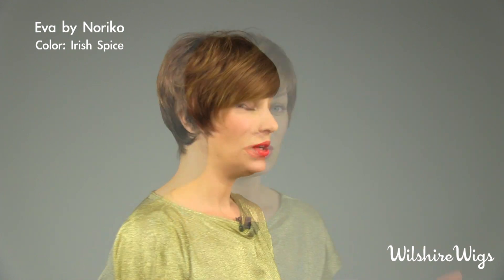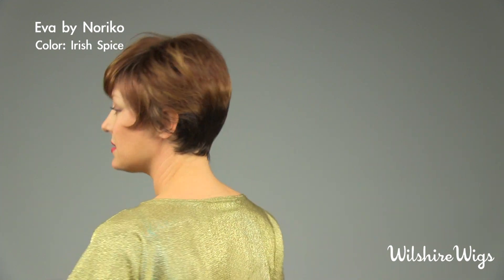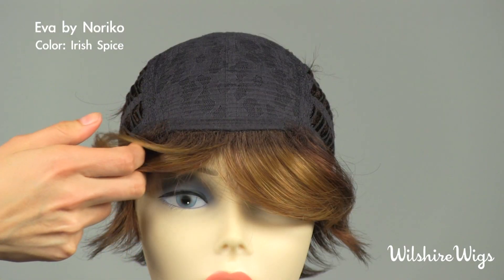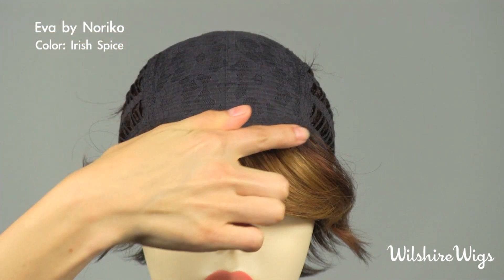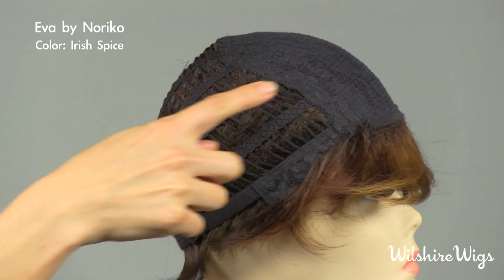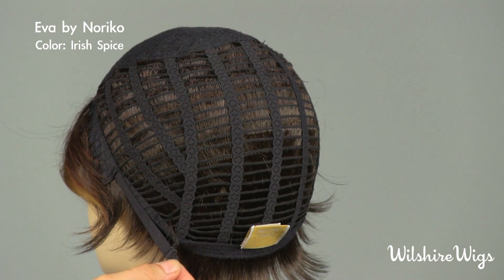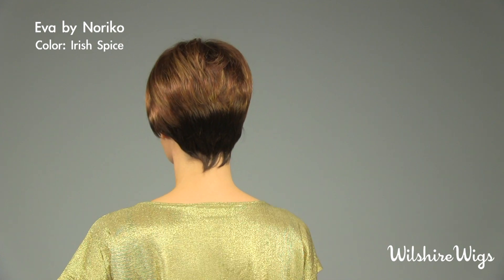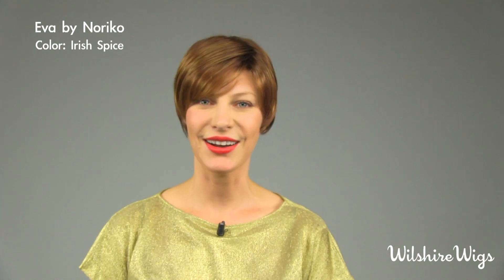EVA by Noriko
Color Shown: Irish Spice

Drew by Noriko is a flattering short wig with overall point-cut layers. Hair Lengths: 2 1/2" bangs, 3" crown, 2" nape.